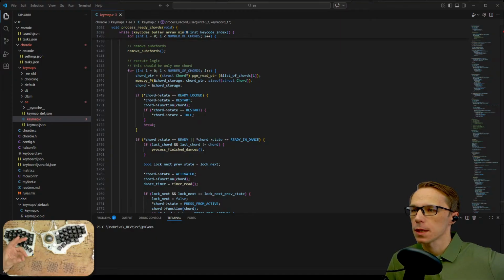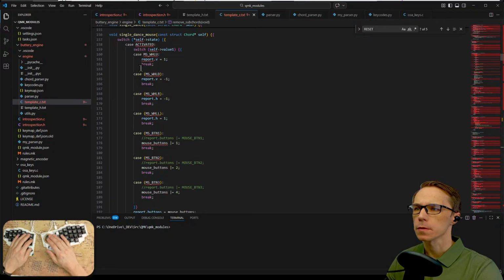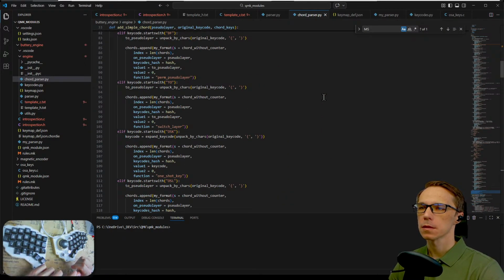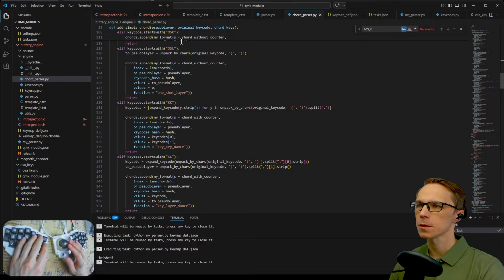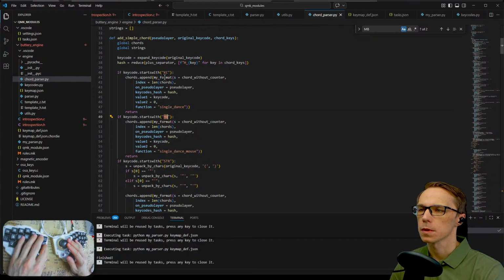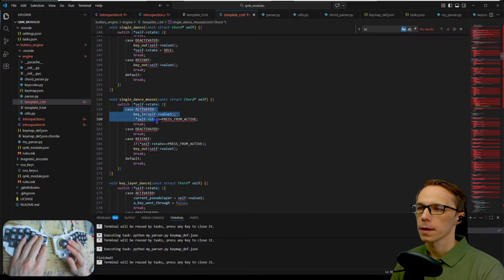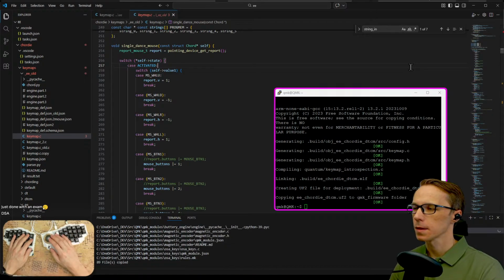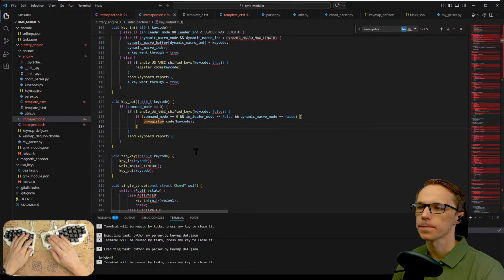[122] Fixing DennyTom's Buttery engine. Part 4.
Buttery engine is 4 years old, lets put in some work to bring it up to the latest and greatest of QMK.